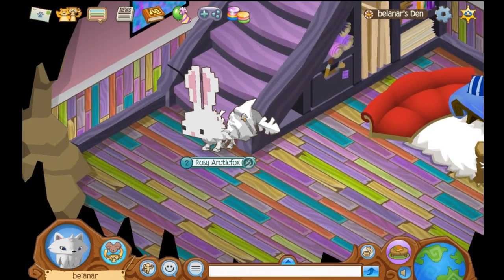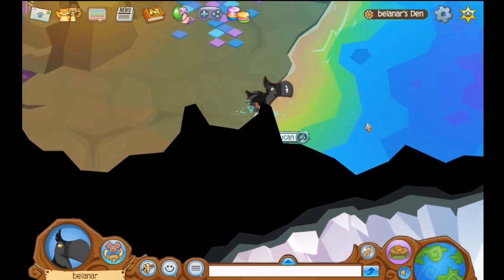funny animal jam glitch